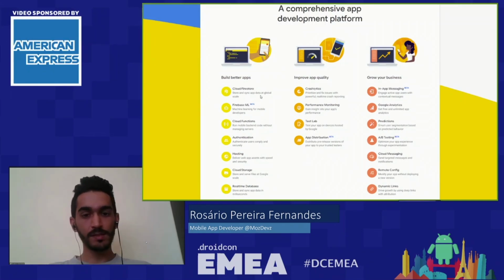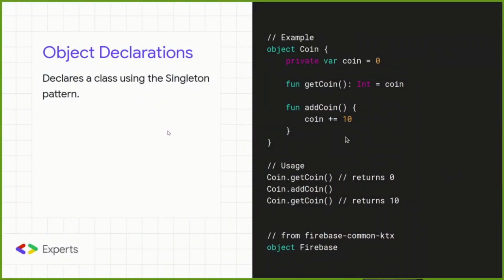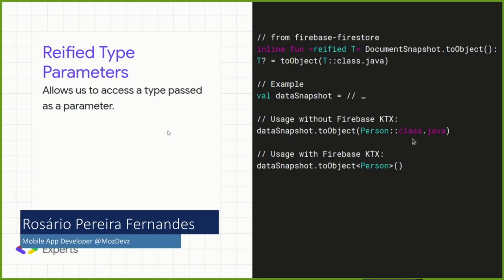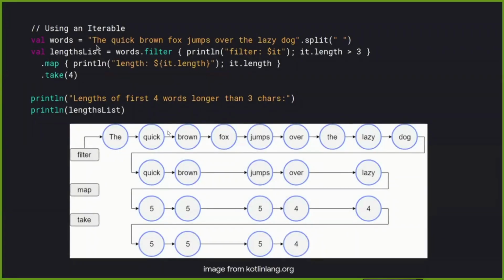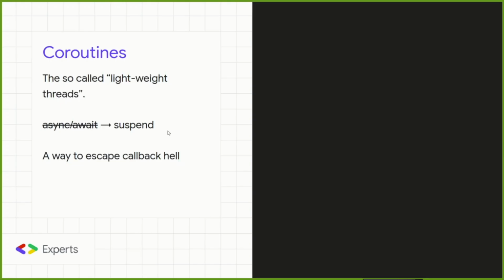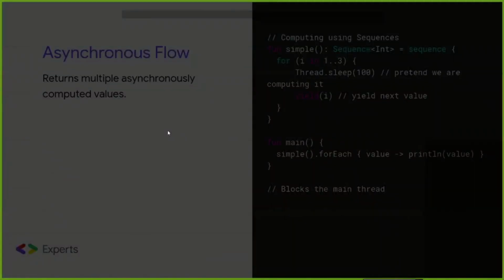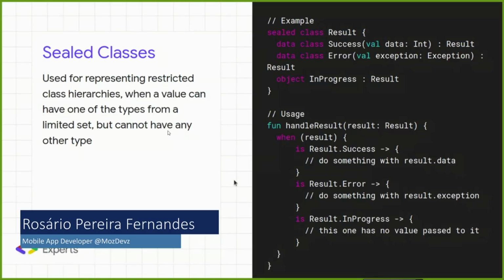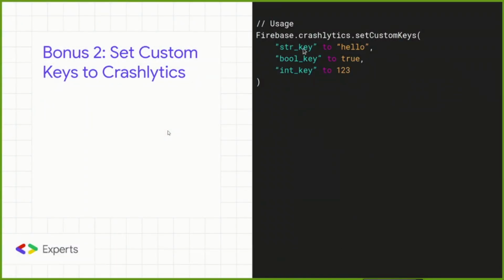Firebase and Kotlin: Extensions, Coroutines and Flows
Speakers: Rosário Pereira Fernandes
Sources: droicon EMEA 2020

Android is now Kotlin-first, but most of the existing libraries and SDKs were written in Java.
Despite the effort that the Firebase team has put in coming up with KTX libraries for their Android SDK, there are still a few Kotlin features that have been missed out.

In this session, Rosário will talk about some of the features that are present in the KTX libraries and the features that you can implement yourself to get cleaner and more idiomatic Kotlin code.

You’ll learn how Sequences, Sealed Classes, Coroutines and Asynchronous Flow can provide you with a kotlin-first experience when working with Firebase’s Android Java SDK.